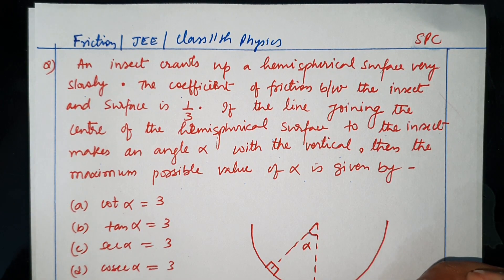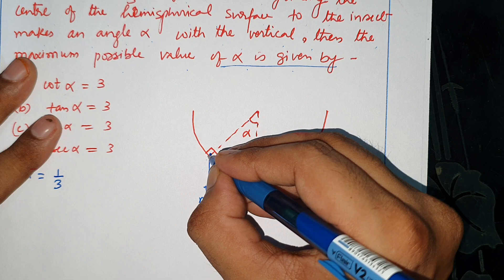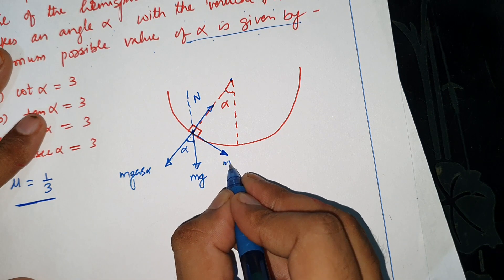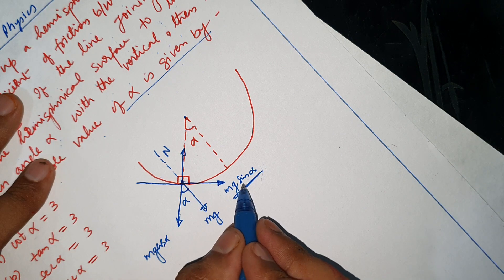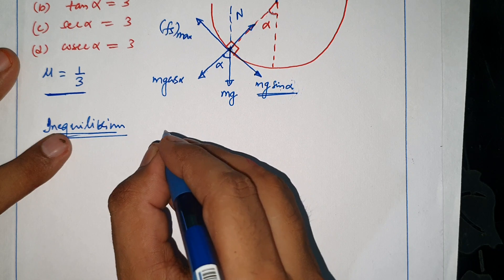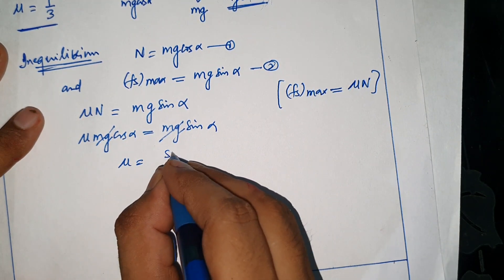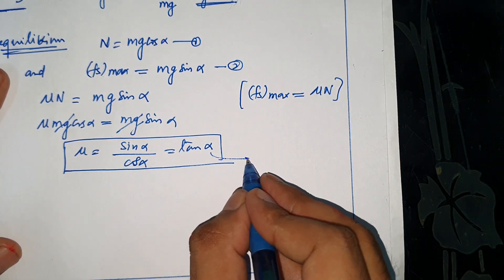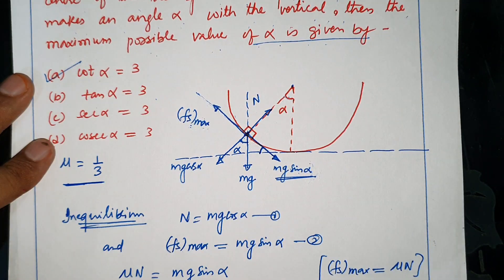An insect crawls up a hemispherical surface very slowly. The coefficient of friction b/w the insect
An insect crawls up a hemispherical surface very slowly.  The coefficient of friction b/w the insect and the surface is 1/3 . If the line joining the centre of the hemispherical surface to the insect makes an angle alpha with the vertical, then the maximum possible value of alpha is given by